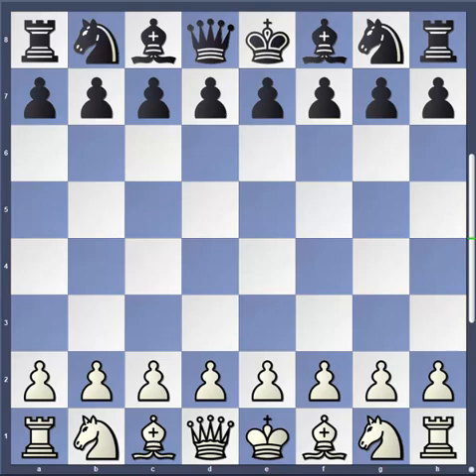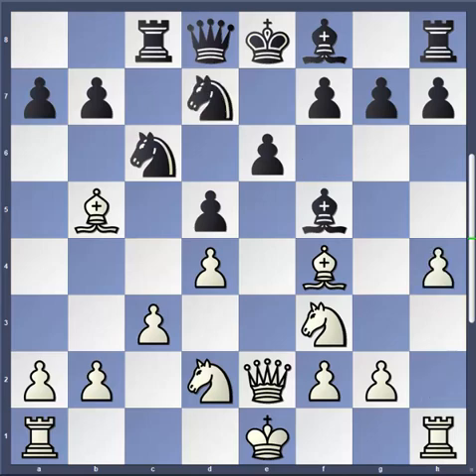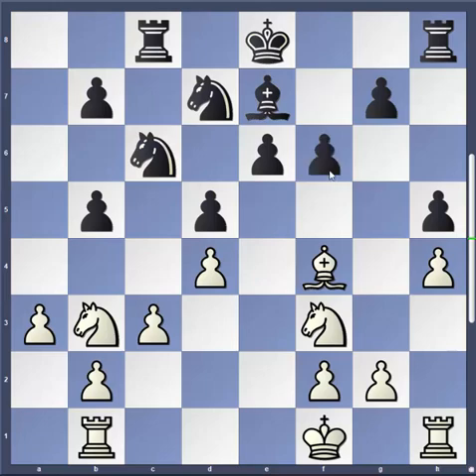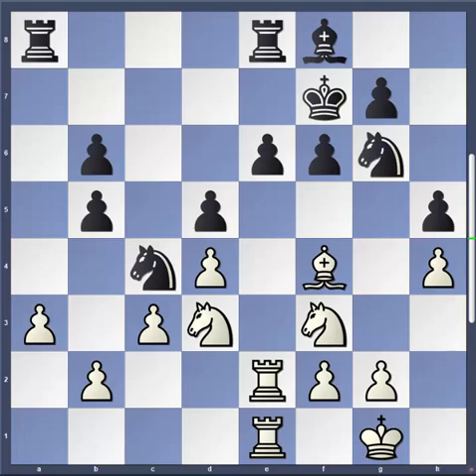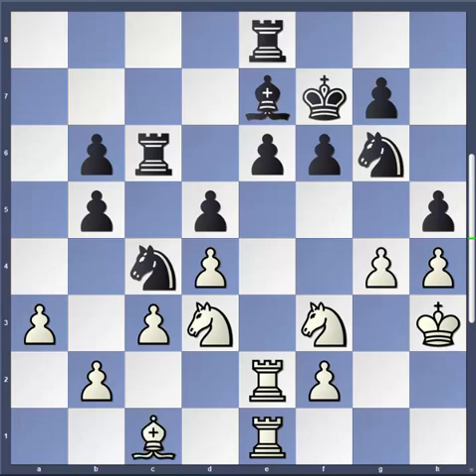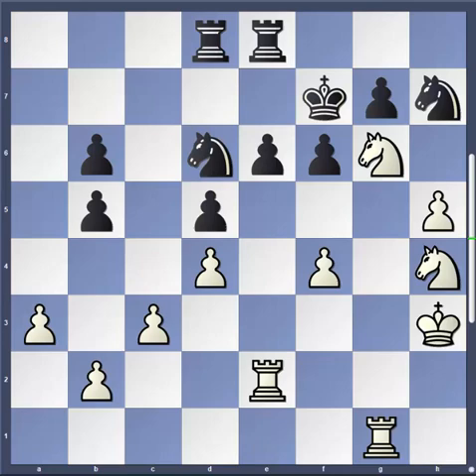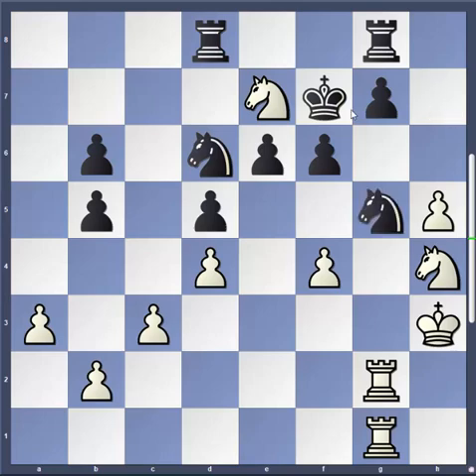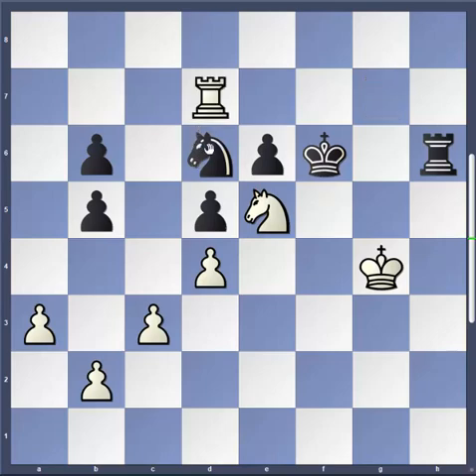A Star is Born! || Alireza Firouzja vs. David Anton Guijarro, 2021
A great game from round 3 of the Tata Steel Chess Tournament, 2021.